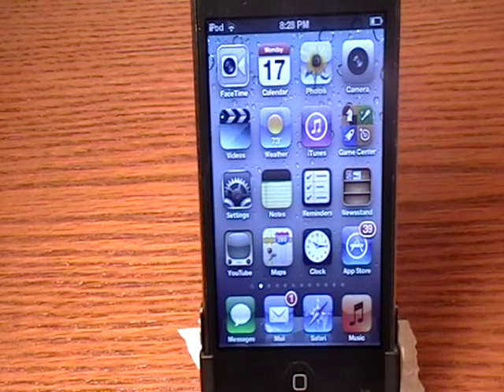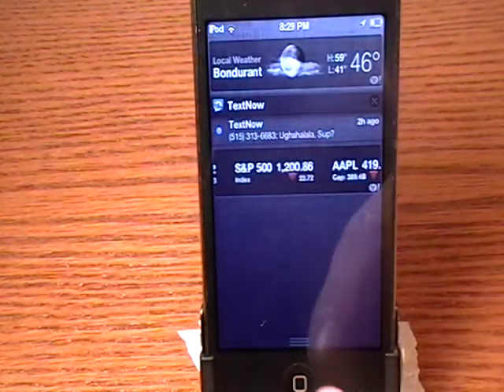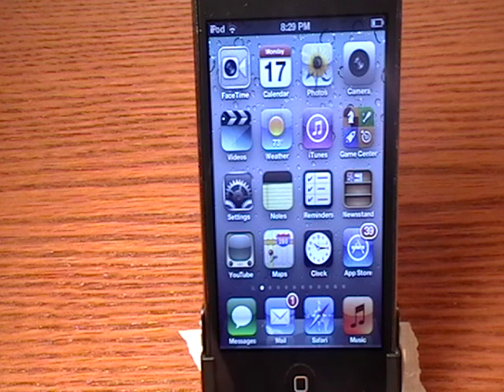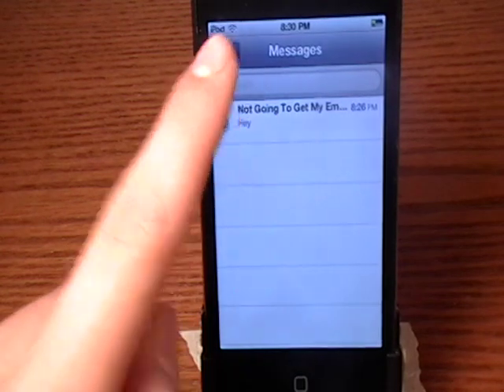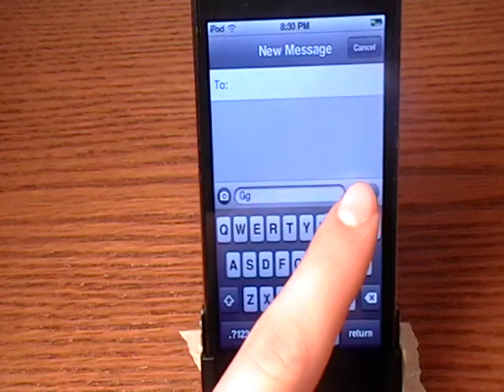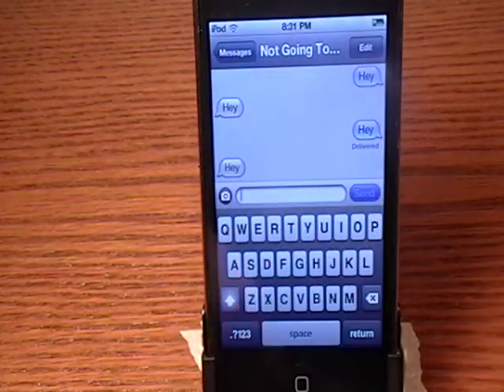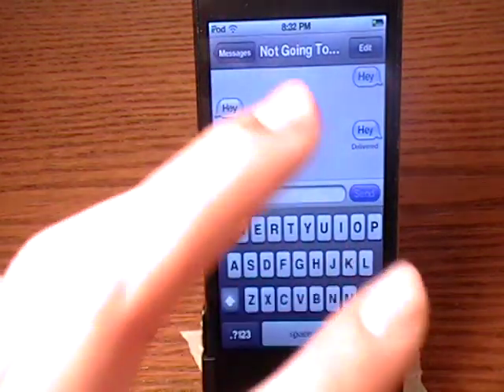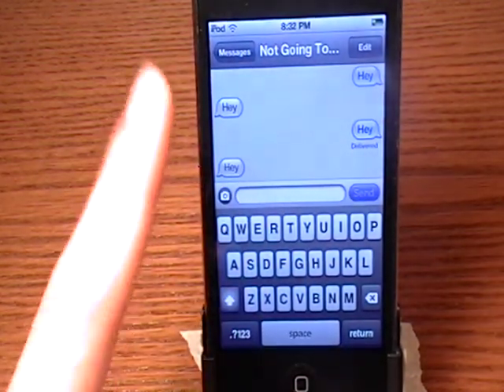iMessage/Messages on iPod Touch IOS 5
This is a review and overview of IOS 5 messages feature.